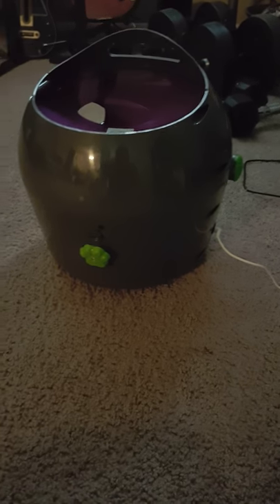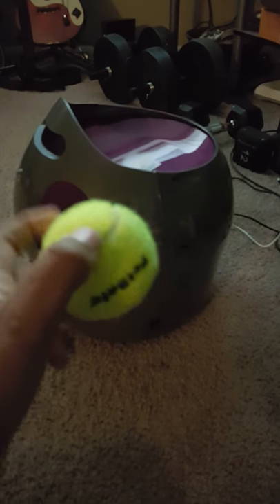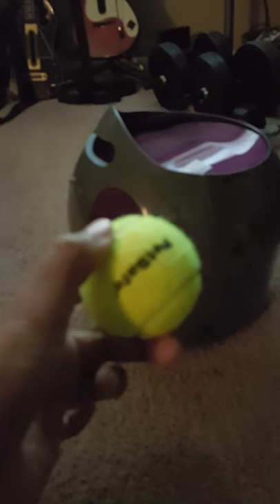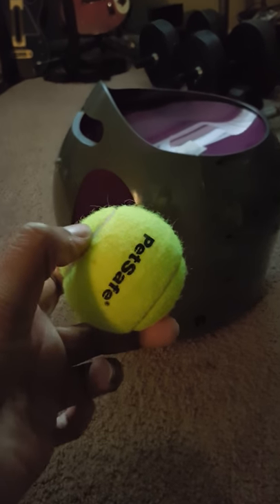PetSafe Automatic Ball Launcher Dog Toy Review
Watch Caprice's review on the Automatic Pet Ball Launcher that we sent her to rate, review and keep.